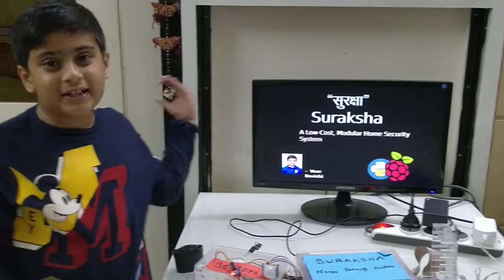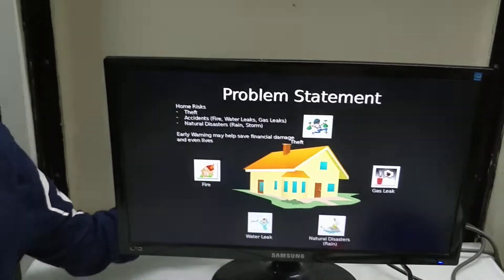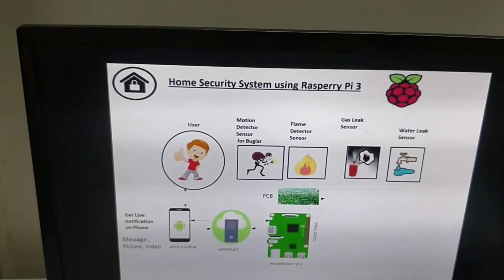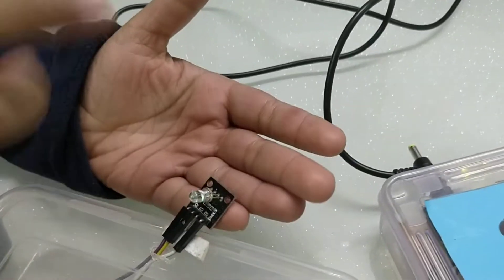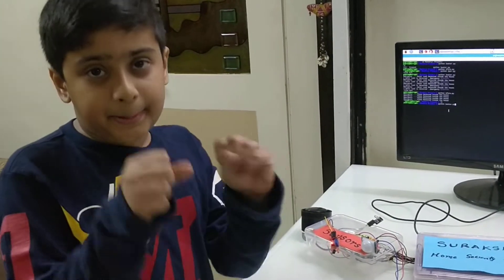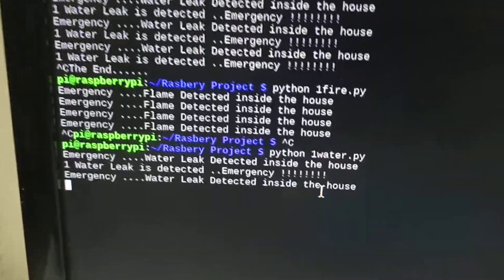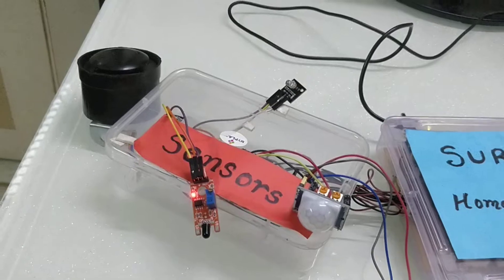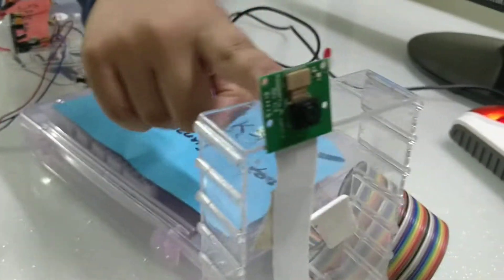A complete "Home Security System" - Suraksha using Raspberry pi and IOT sensors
A complete Home Security System called “Suraksha” based on Raspberry Pi 3 and smart intelligent IOT sensors .

4 Main disasters are kept in mind while building this system

1.       Fire

2.       Water

3.       Gas

4.       Intruder

 These kind of disasters often happens while people are away from home/ vacation etc.

This system comes as a life saver and keeps a watch on your house while you are away.

This IOT based project is coded on Python programming language and build on Raspberry Pi 3 b+ model.

This is how the prototype system works

1.       Incase of Fire , Water leakage, Gas Leakage, Buglar  these smart IOT sensors  detects the respective signals  and through program logic, sends notification to owner of the house & neighbours through mobile app to any part of the world through cloud.

2.       A Siren buzzer kept outside the house is turned on alarming the neighbors about the situation.

3.       There is a LED light similar to ambulance which is turned on/off alarming neighbors of warning.

4.       In addition to above, in case of theft,  picture of the intruder is captured through smart pi camera and 1 minute video is recorded and sent to owner about the robbery.

I hope you like my concept. I have tried to show case 2 kids of disaster i.e Fire and Water Leakage in this video.

So thankyou for watching my channel and many more to come so say tuned.

Thankyou Friends

Veer